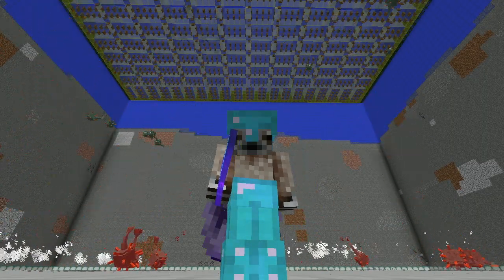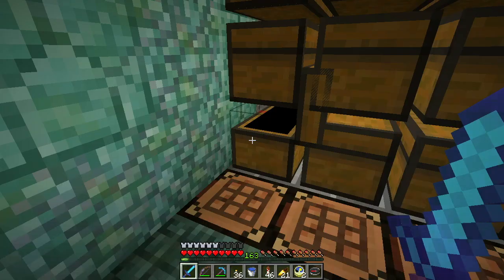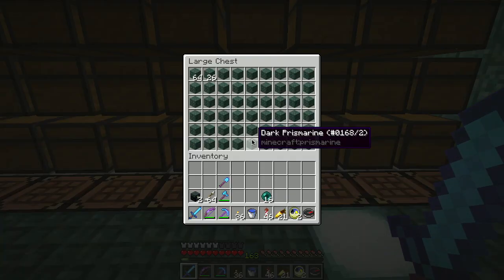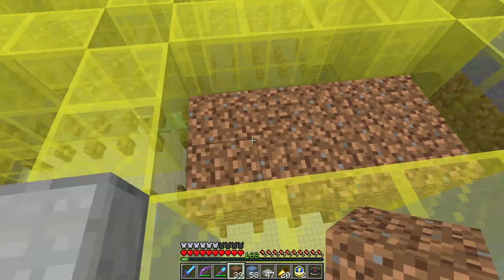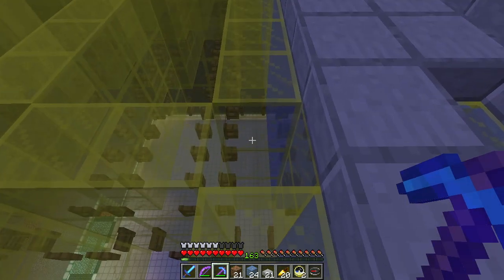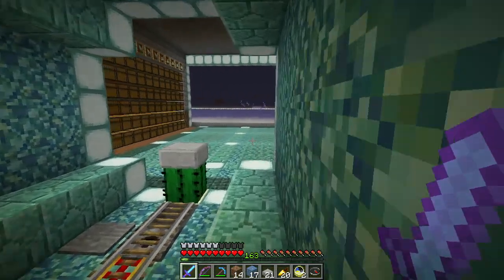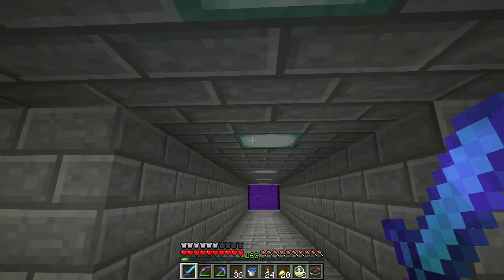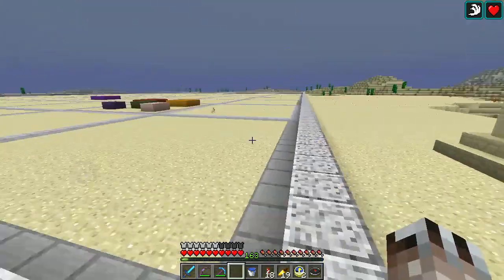Minecraft LAN Party! 2 Ep. 65 - Guardian Farm Demo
Let's take a look at the (mostly) finished Guardian farm. It outputs like crazy - the collection system can't keep up!

I also check out VexFX's custom painting maker.